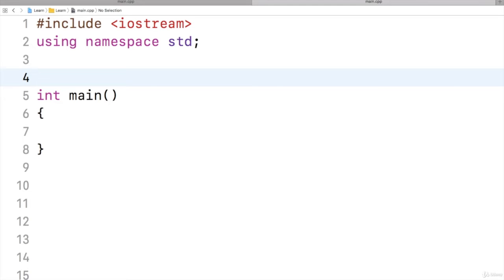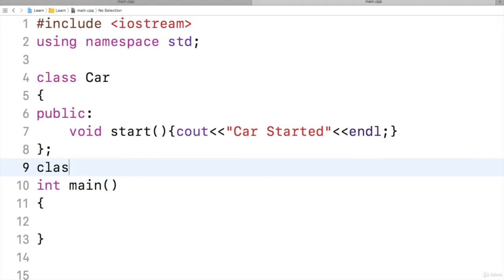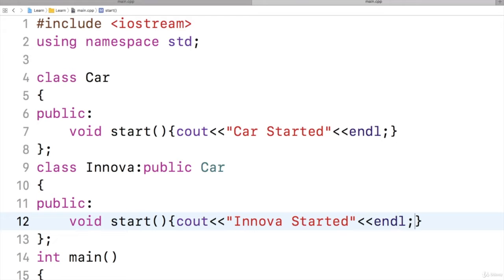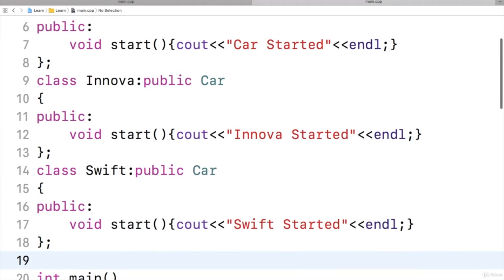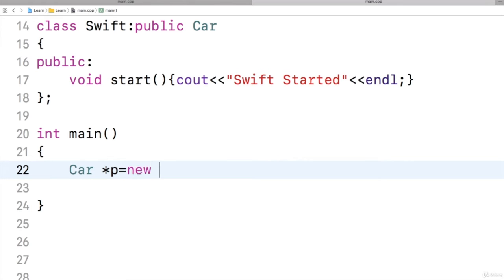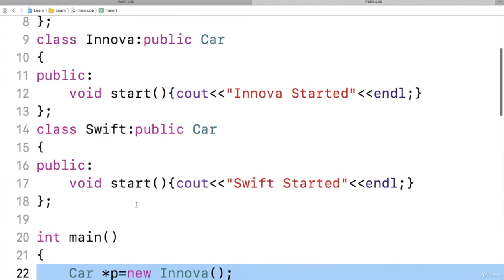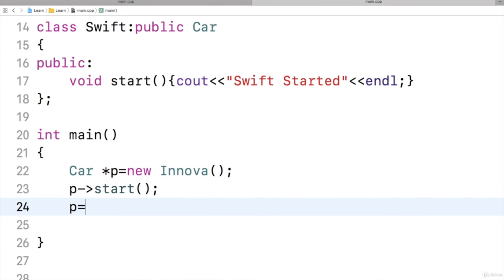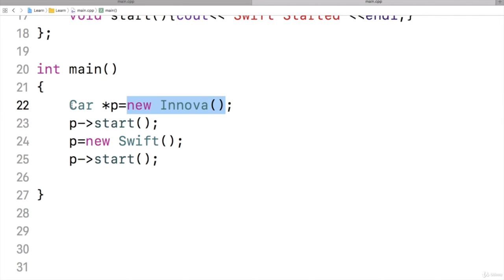174 Demo Polymorphism